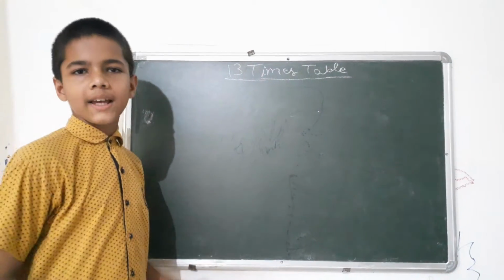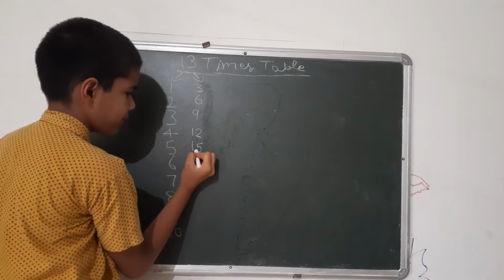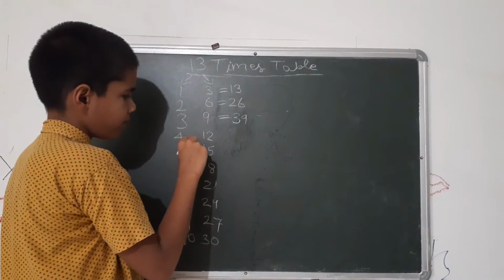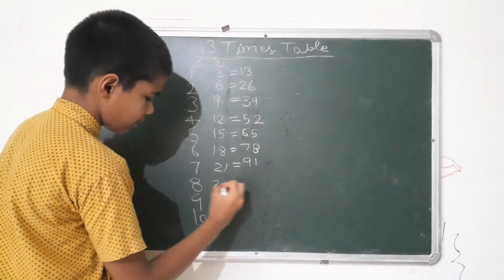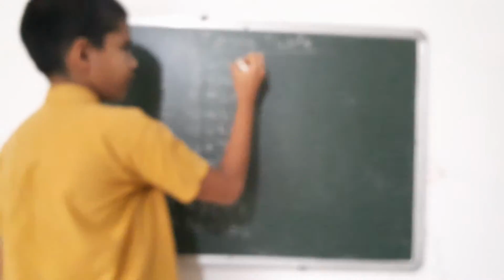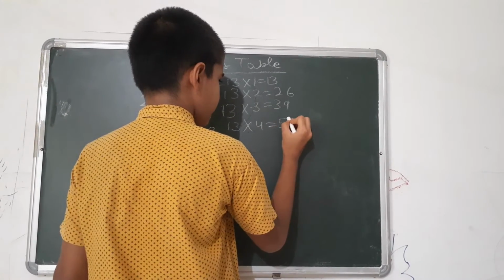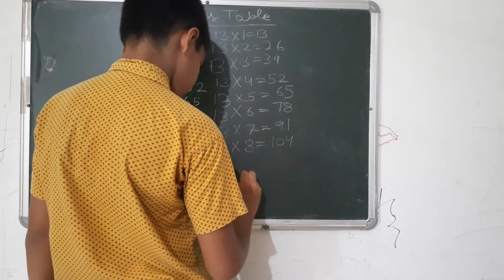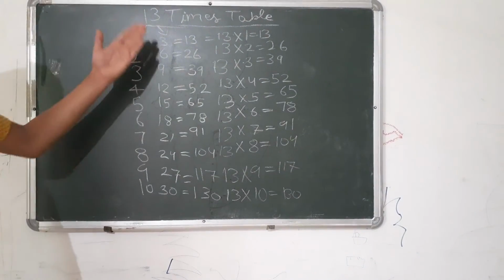13 Times Table simple trick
Learn the 13 Times Table Easily: Simple Tricks and Tips

Welcome to our YouTube video on mastering the 13 times table effortlessly! In this educational tutorial, we unveil simple yet effective tricks and tips to help you memorize and understand the multiplication table for 13.

Multiplication can be fun and easy with the right techniques. Whether you're a student looking to improve your math skills or a parent helping your child with homework, this video is packed with strategies to simplify learning.

We break down the 13 times table using visual aids, patterns, and mnemonic devices that make memorization intuitive and enjoyable. By the end of this video, you'll feel confident in recalling and applying the 13 times table in various math problems.

Join us as we explore practical examples and practice exercises designed to reinforce your understanding. Don't miss out on mastering the 13 times table with ease!